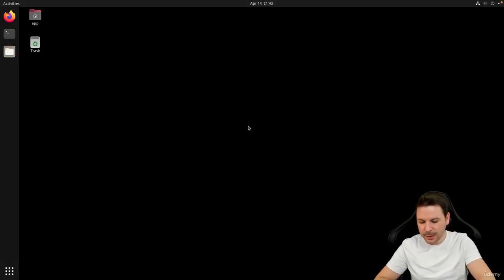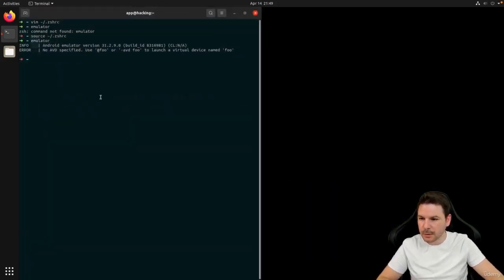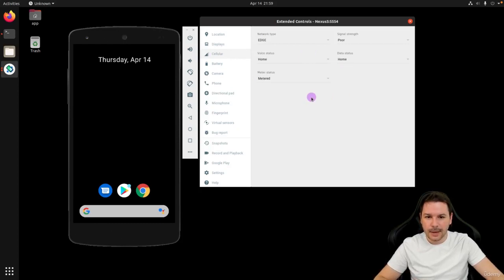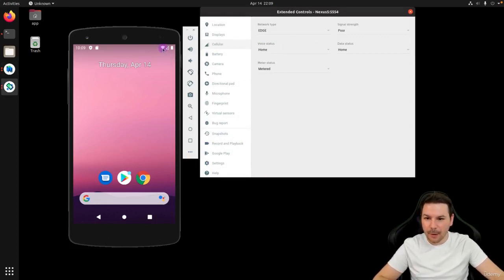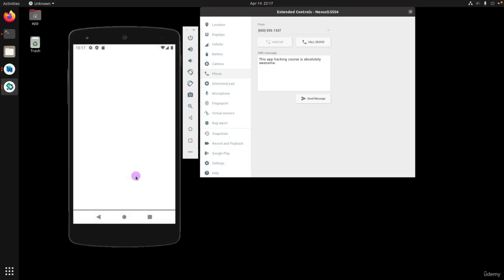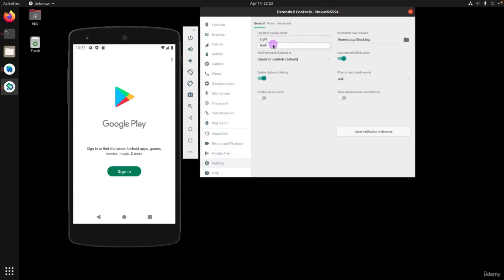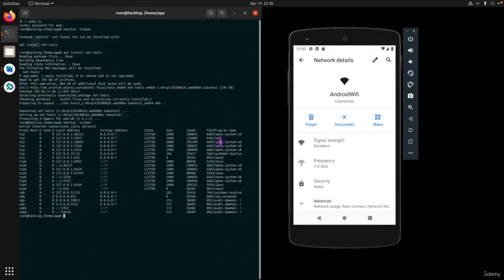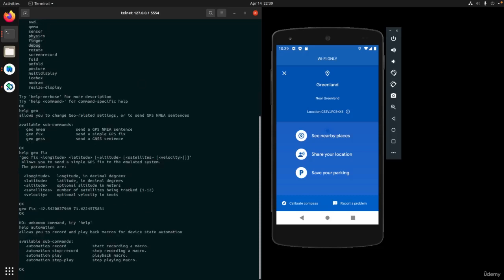How to use Emulator_ discuss_about_Emulator Secret Features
In this video we lean about